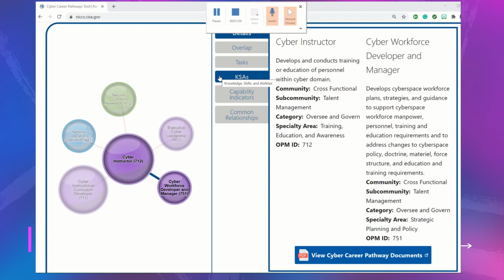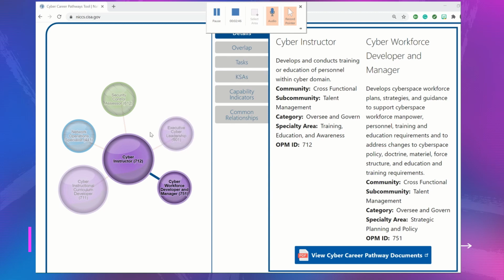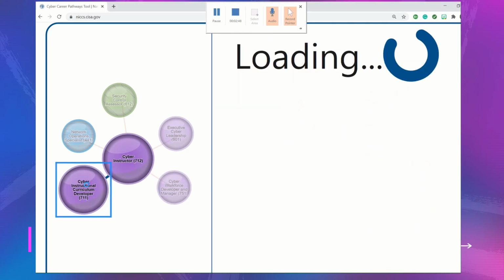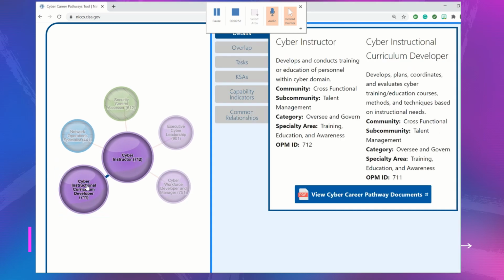How to Transition Into Cybersecurity: Teachers, Educators and Instructors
In this video series. Katia Dean will discuss the various paths to transition into cybersecurity. Instead of saying " I'm not in Cybersecurity". Change that mindset to think about the transferable skills you already have that would be useful to start your new career path.

This 1st video is for the Teachers! You have the skills! Let's see what are you are in?

Ebook: katiascylife.tech/book